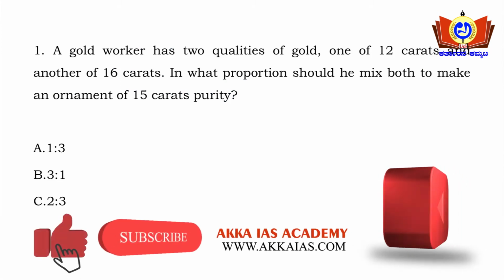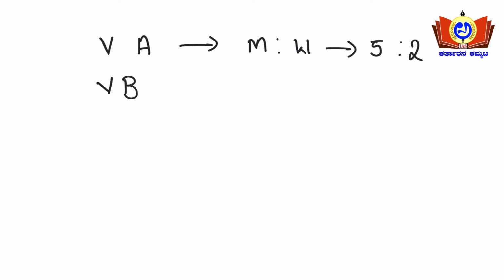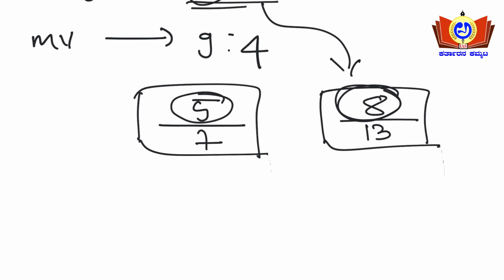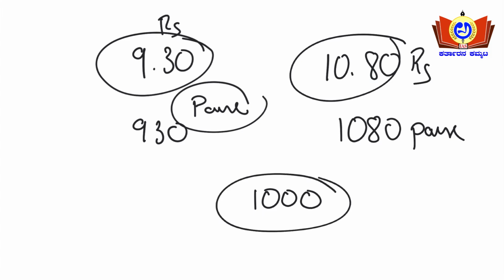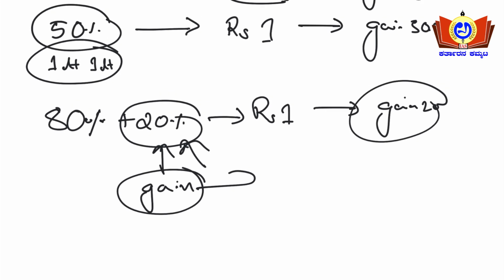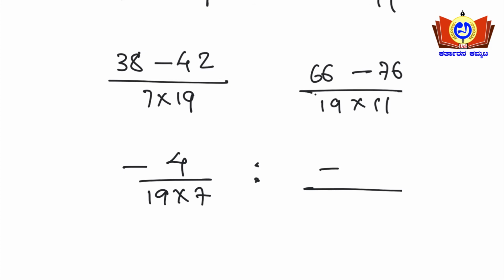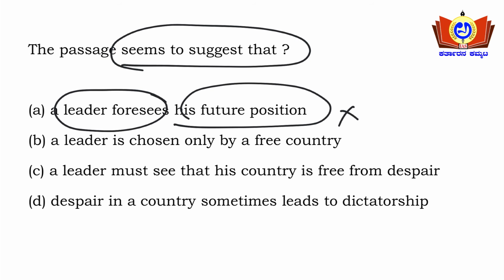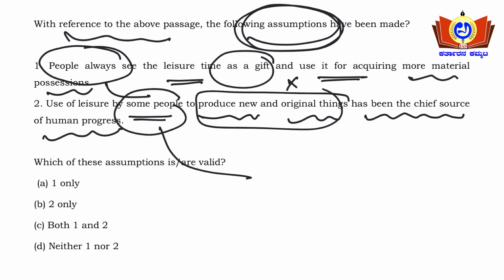ASTRA 2022 CSAT MODULE | DAY 12 : CSAT Explanation | AKKA IAS ACADEMY